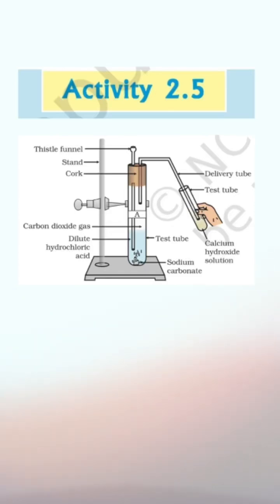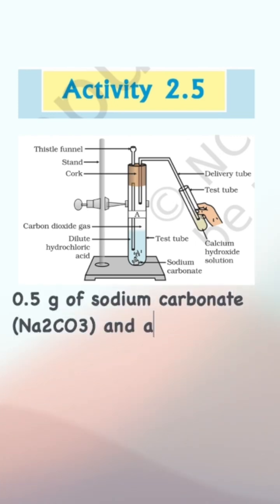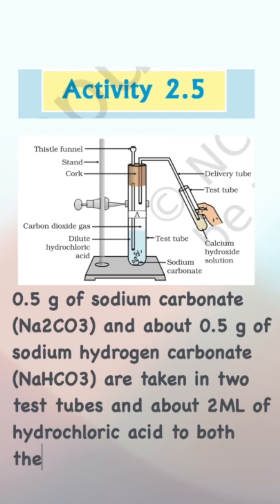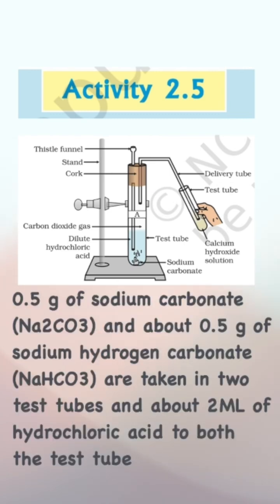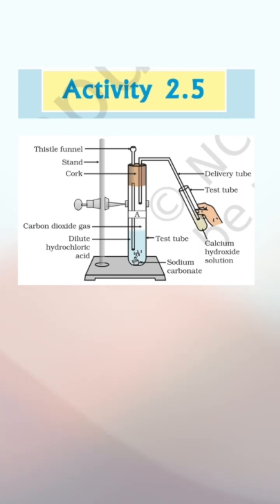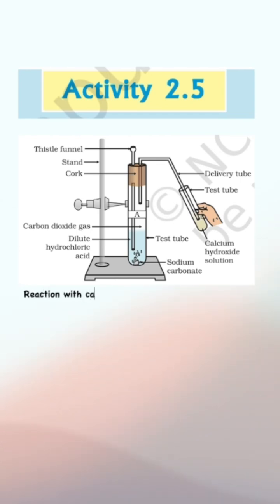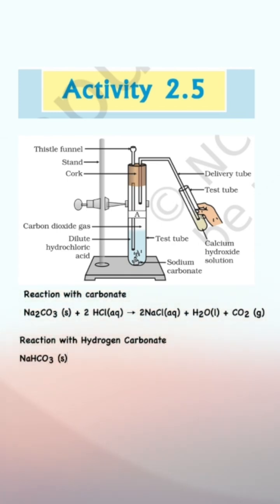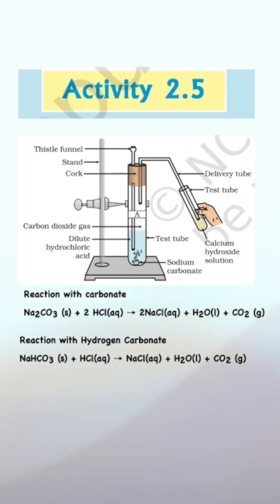Activity 2.5 Class 10 Science Reaction of acids with metal carbonates and bicarbonates